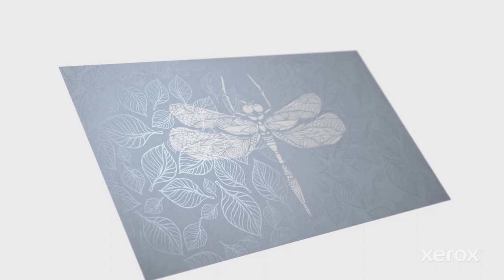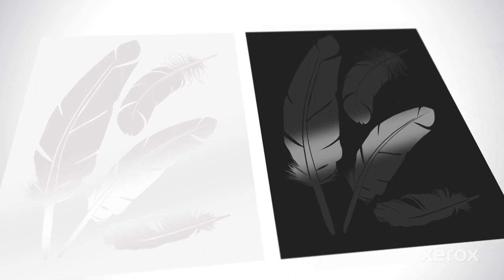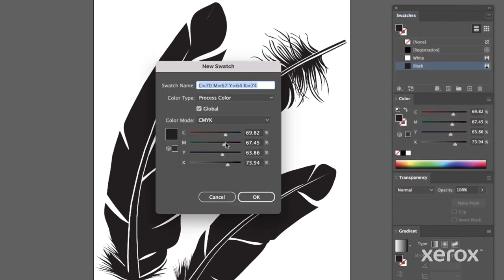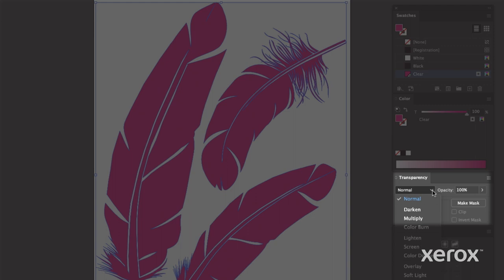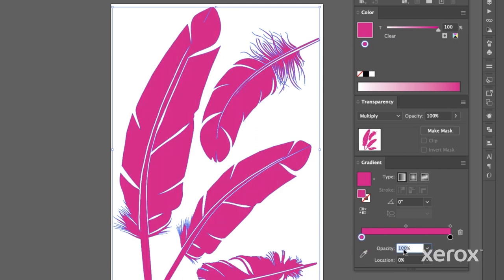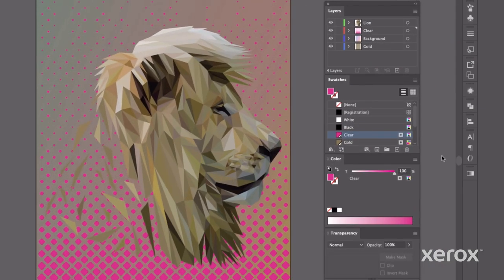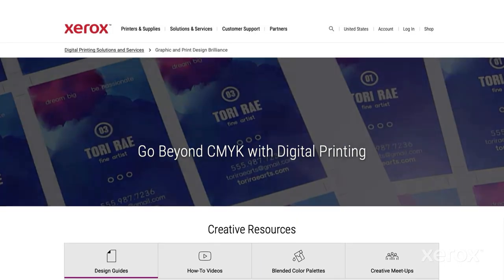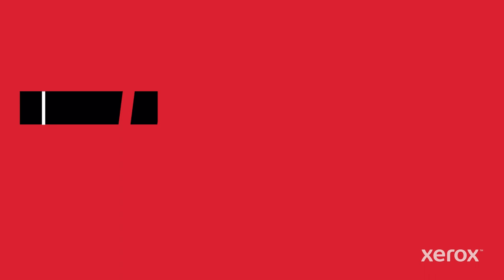Xerox® Iridesse® Production Press: Enhancing Applications with Clear Dry Ink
This video will provide designers with inspiration for different techniques to enhance applications with Clear Dry Ink on the Iridesse Press.

BR37108